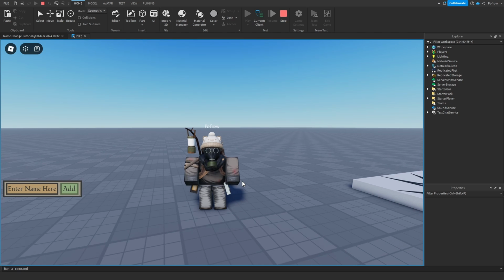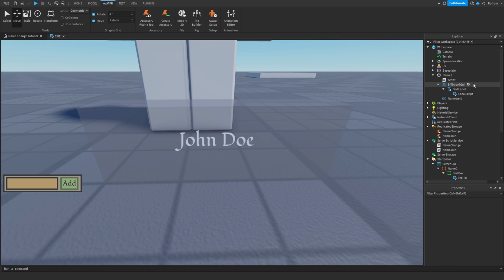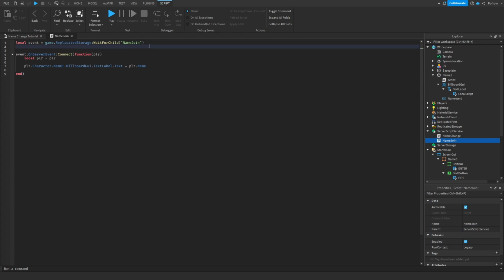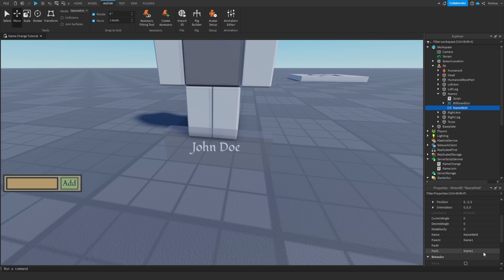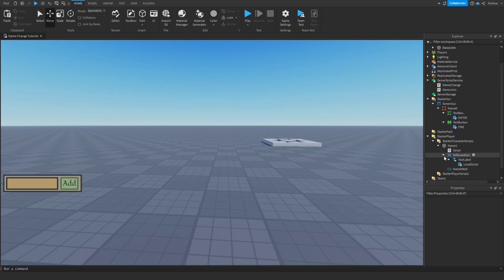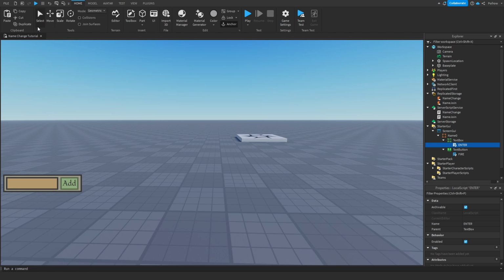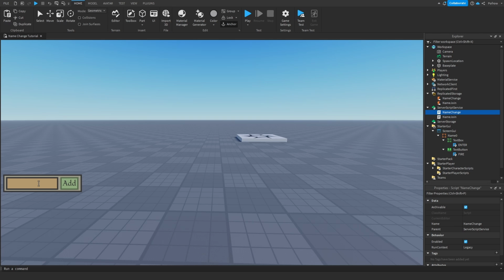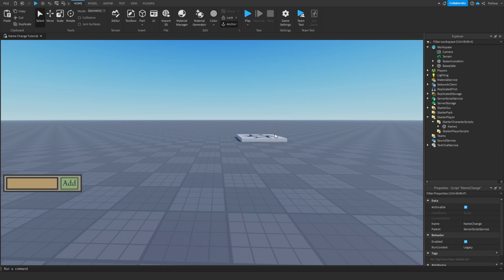How to make a Name Tag GUI | Roblox Studio